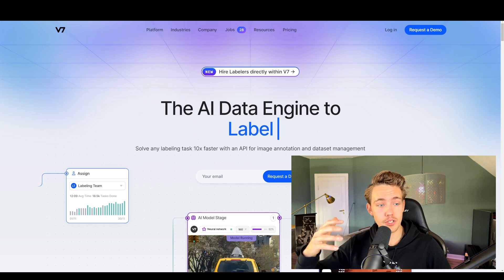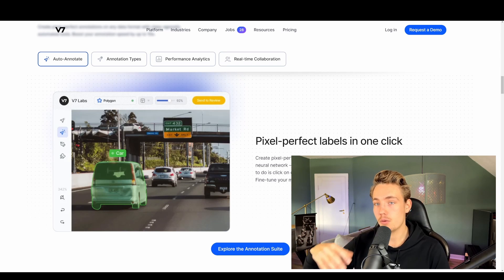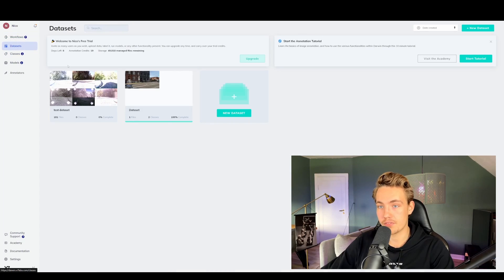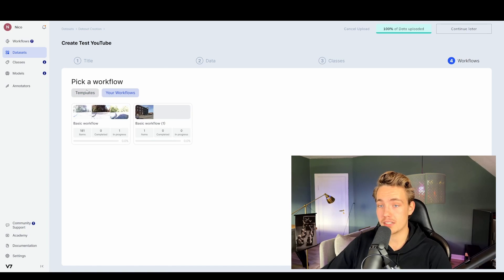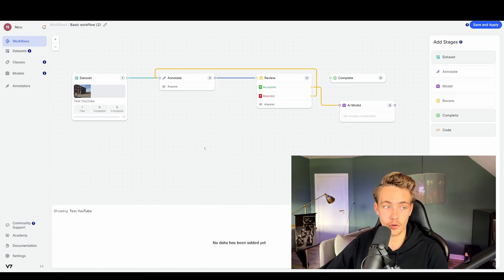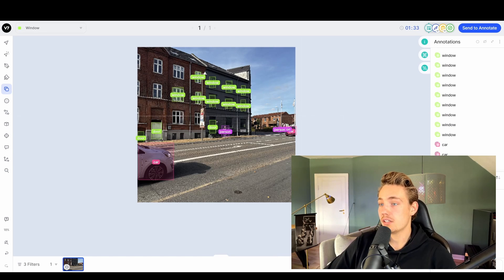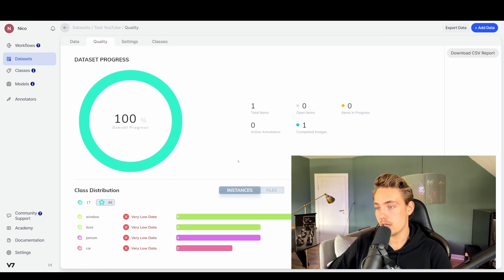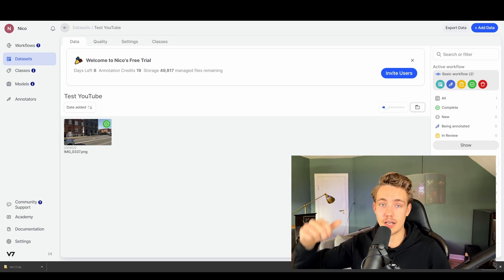V7 - AI Data Platform for Computer Vision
In this video 📝 we are going to take a look at V7. This is an awesome platform to label your own dataset and train deep learning models easily. They have tutorials about everything and you only need to write a couple of lines of code. It can also be integrated with PyTorch and TensorFlow